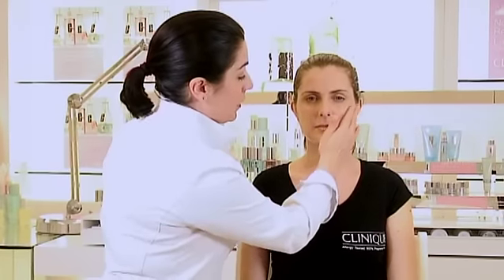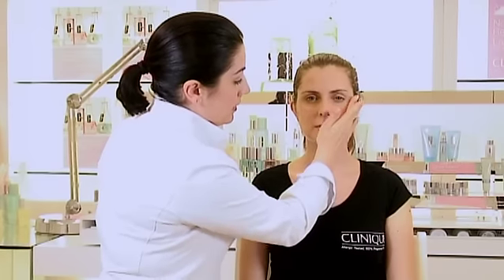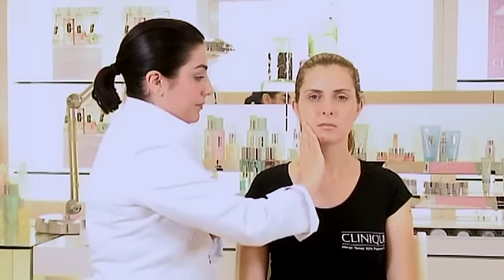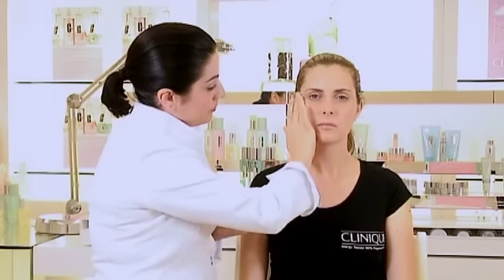How to Apply Clinique 3-Step Skin Care System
Clinique shows you how to correctly use their 3-Step Skin care System which can be custom fit for all skin types.

Step One
In this video, Jane is a skin type two, so we'll be using mild liquid facial soap. This should be applied to damp, makeup free skin. Dispense one to two pumps in the palm of your hand and work into a light lather avoiding the eye area. Massage well as this dissolves dirt, oil and softens dead skin cells. This should be rinsed well.

Step Two
Clarifying lotion which is actually a liquid exfoliator (we call it the difference maker!). You only need a tiny bit for your whole face.
Sweep it over once, gently avoiding the eye and lip area. This removes the dead skin cells that you softened in step one. You may feel a slight tingle, this means that it is working.

Step Three
Now that we've swept away those dead skin cells, its time to moisturise with Dramatically Different moisturising lotion, for oilier skins, we do have Dramatically Different Moisturising Gel. Dispense one to two pumps in the palm of your hand and use on the brighter areas of cheeks. This will balance lost moisture and help to create healthy skin.

Clinique makes great skin easy as one, two, three with the 3-Step Skin Care System -- a quick, effective program for all skin types.

Watch this video for tips on how to correctly use 3-Step and create beautiful skin!